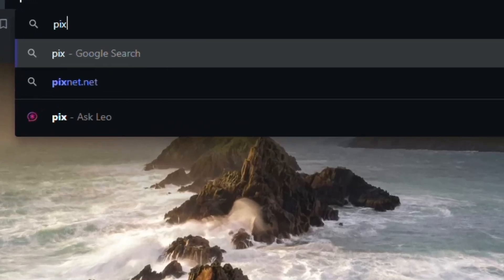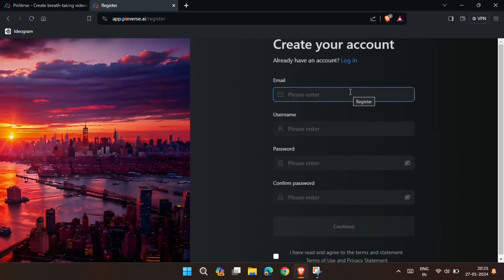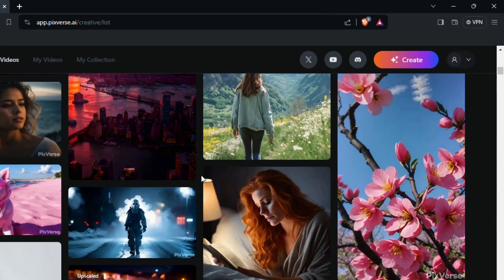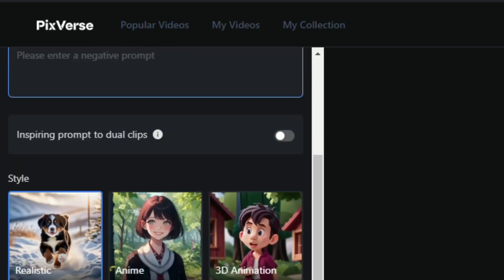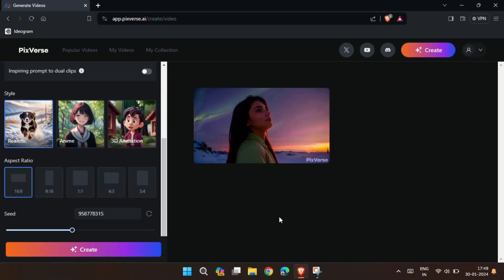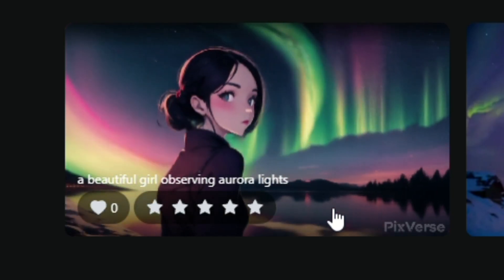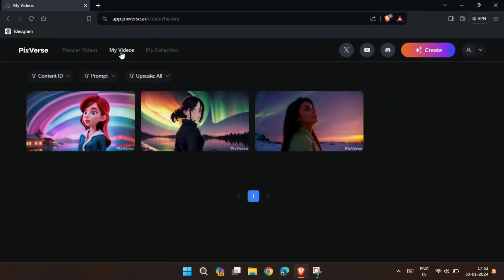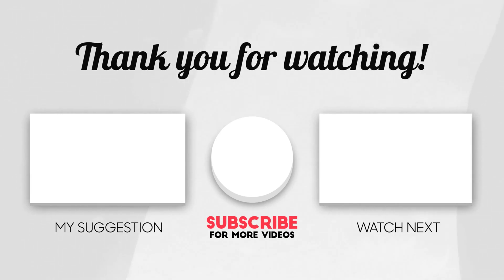Pixverse AI: Free text to video AI │ Turn text into amazing videos │ Free Image to video AI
Hello! Myself Abhay Vishnu and today I'm going to tell you about an awesome free AI tool. This AI tool can make videos from the text prompts. You can also use your reference image to make a video.

My Laptop: Lenovo Ideapad Slim 3
SSD: 256 GB NVme SSD
My Phone: Samsung Galaxy S21 FE
Mouse: Portonics Toad II
Keyboard: Zebronics USB Keyboard

photo to video ai
pixverse ai
text to video ai free
free text to video ai
best free text to video ai
av solutions
free photo to video ai
text to video generation
pixverse text to video ai
ai video generator
how to create video with text prompts
how to generate video from text prompts
text to video ai free online
photo to video ai free